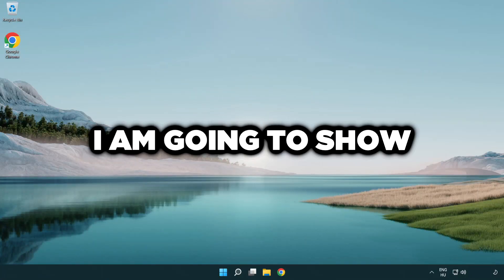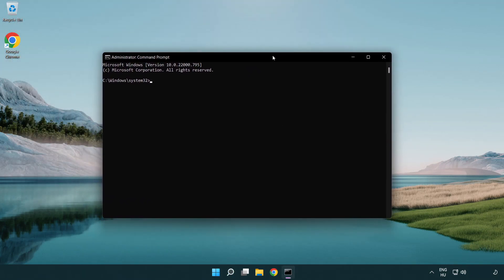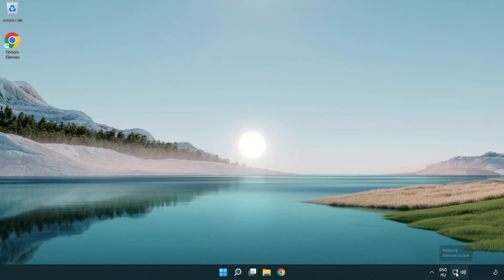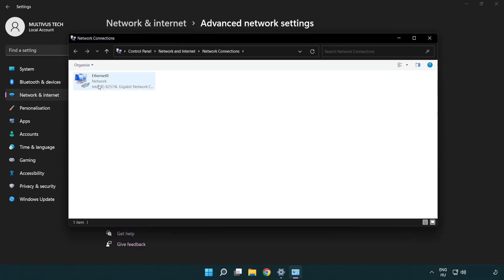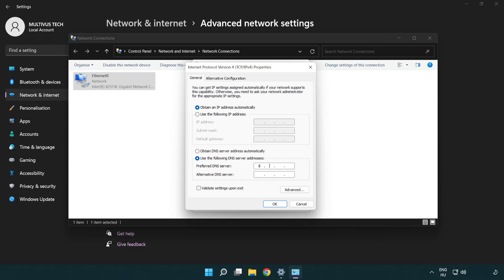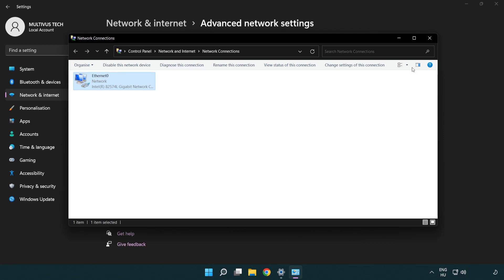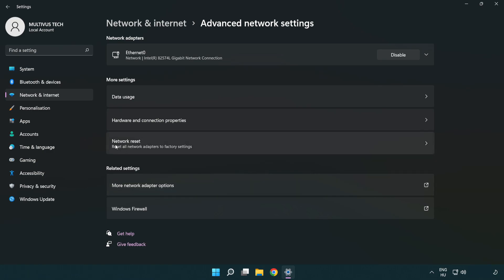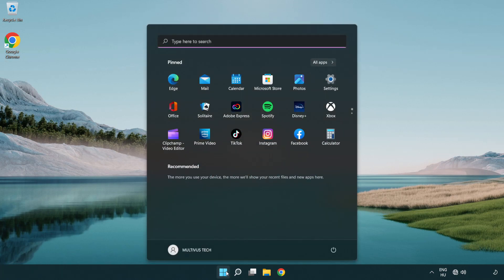How to FIX Path of Exile Connection / Server Error!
I'm going to show How to FIX Path of Exile Connection / Server Error!